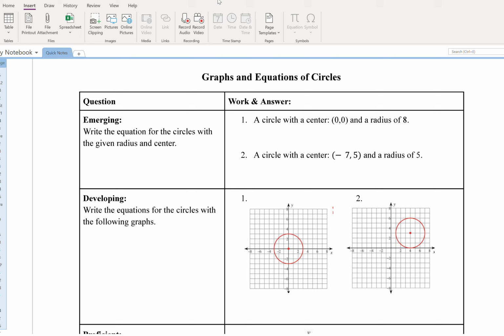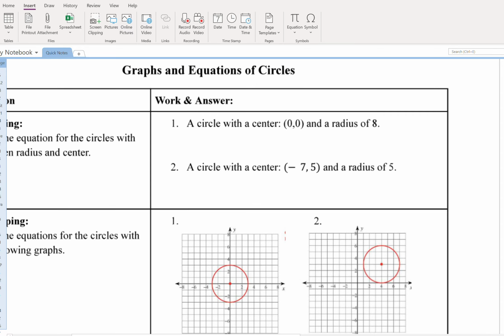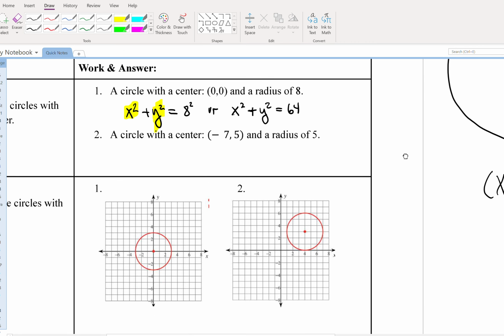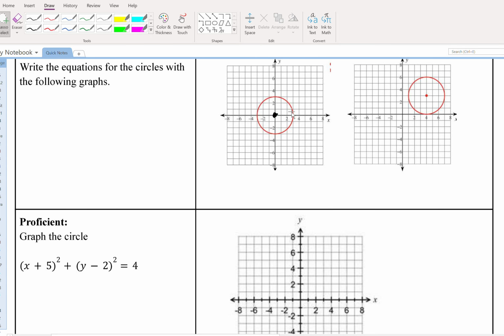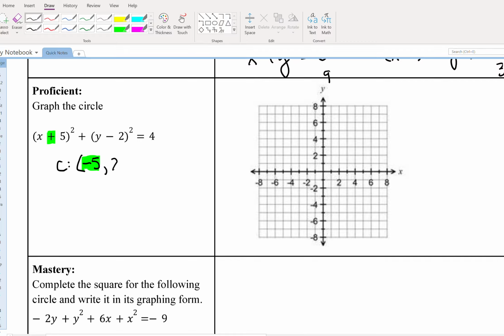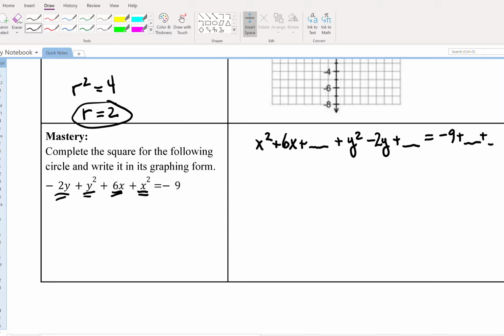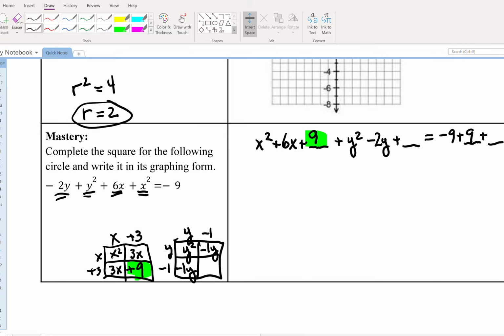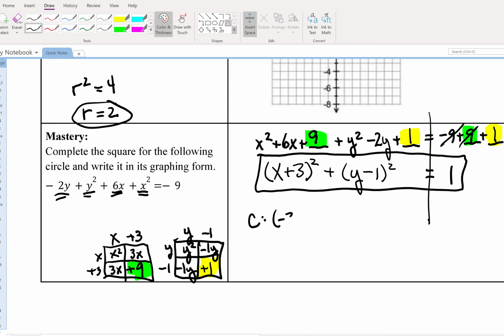Equations of Circles and Graphing